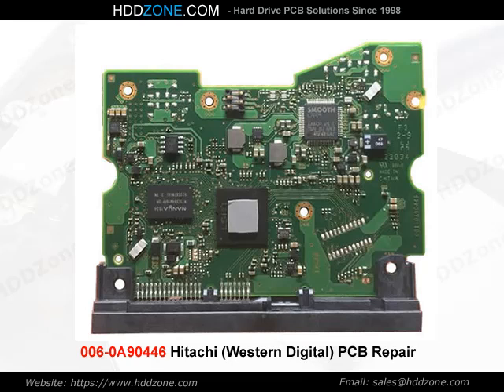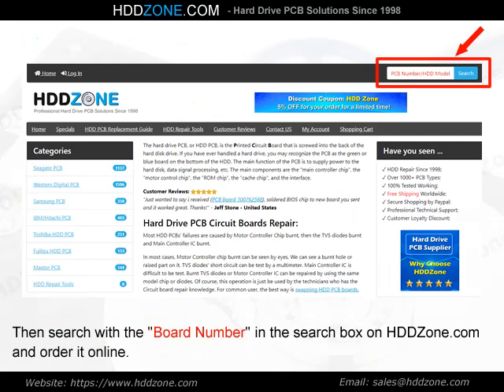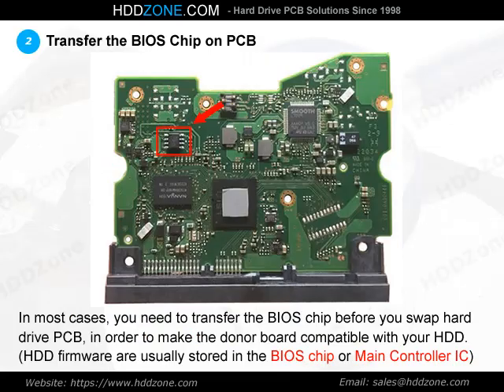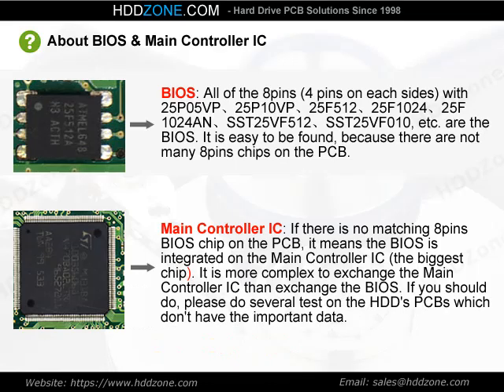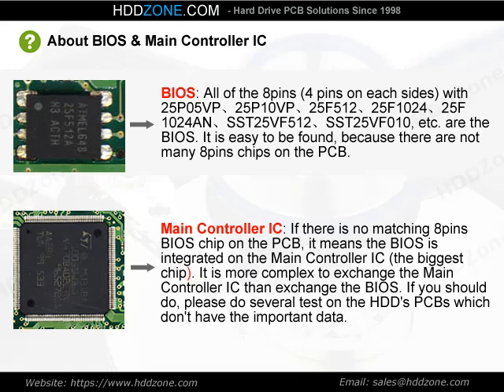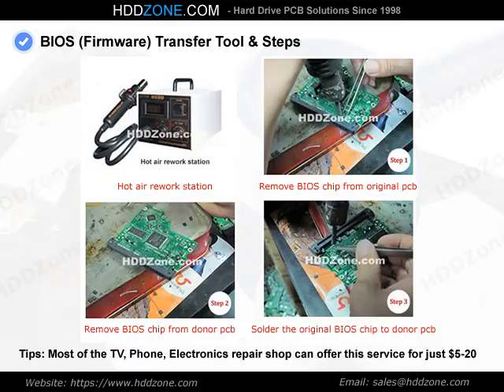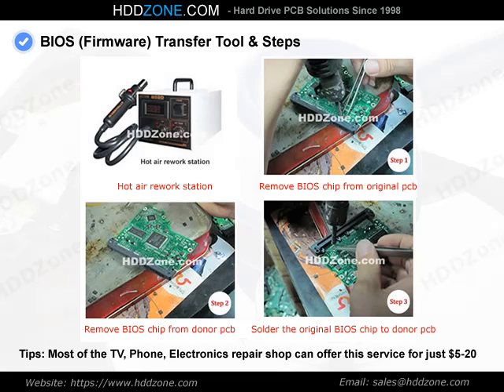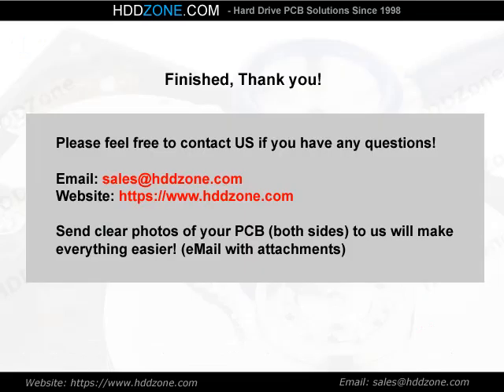006-0A90446 Western Digital Hitachi PCB Repair Replacement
(HDDZone.com) 3 steps to repair (swap) the damaged Hitachi(WD) hard drive PCB circuit board 006-0A90446 for data recovery purpose. Western Digital PCB logic board replacement guide.